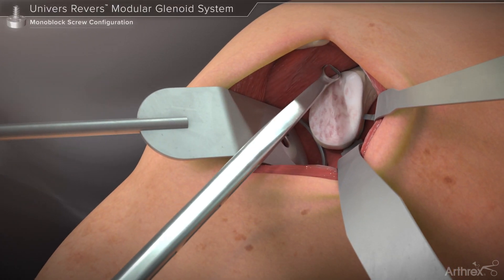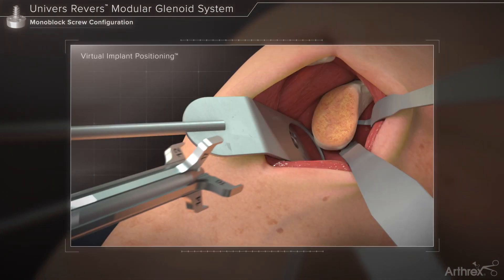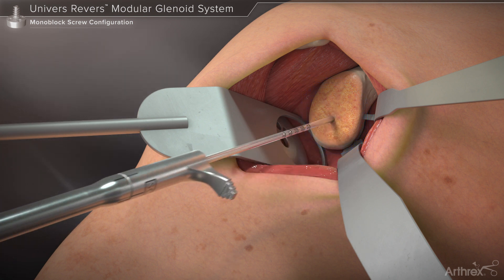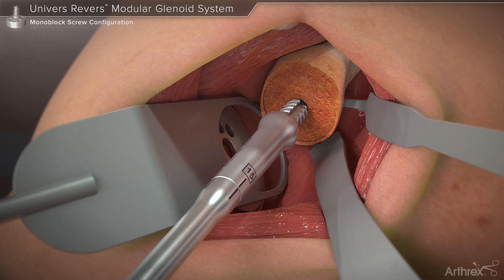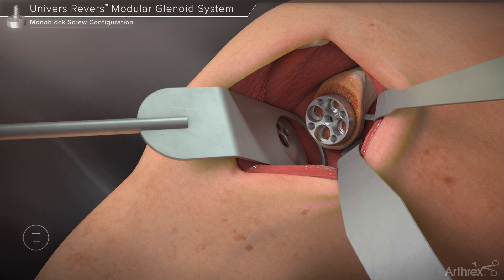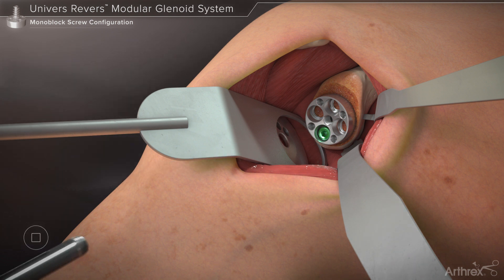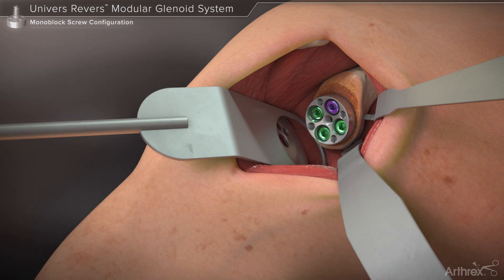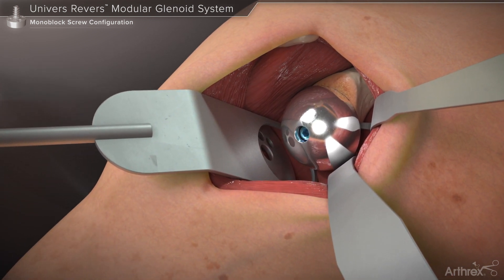Univers Revers™ Modular Glenoid System - Monoblock Screw Configuration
This animation provides an overview of the Univers Revers™ Modular Glenoid System surgical technique for a baseplate with a monoblock screw configuration.